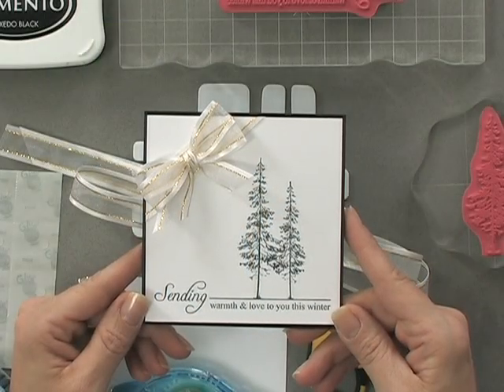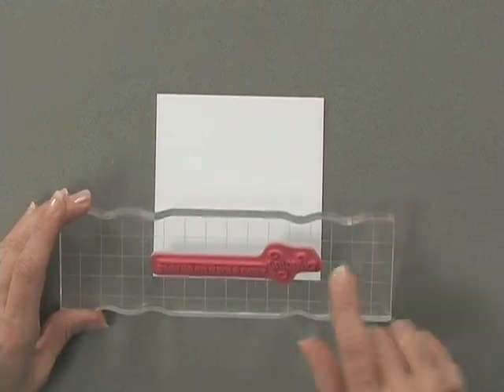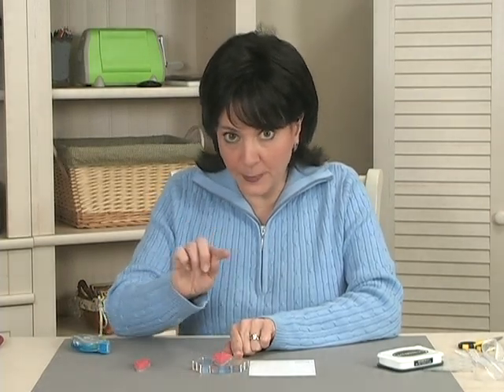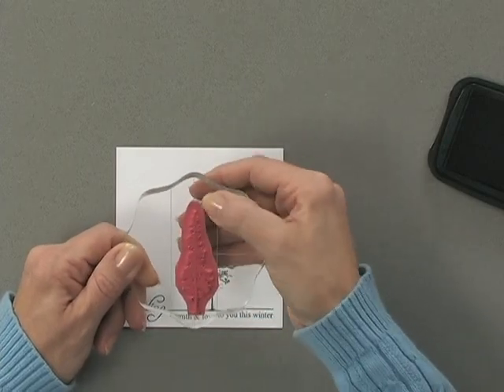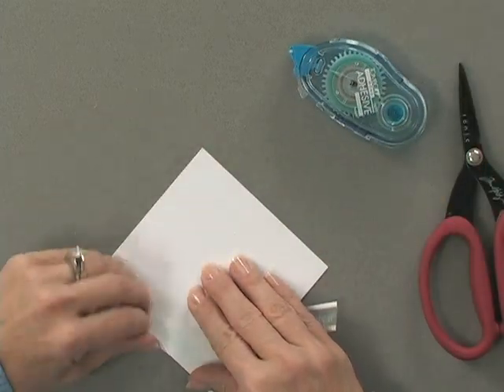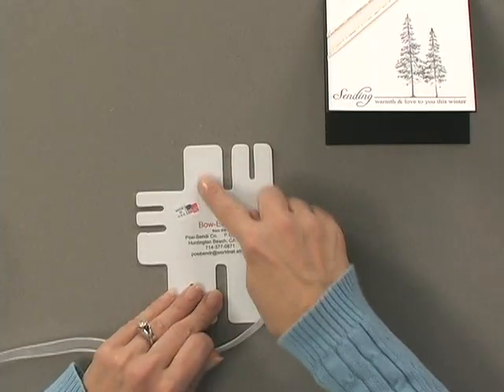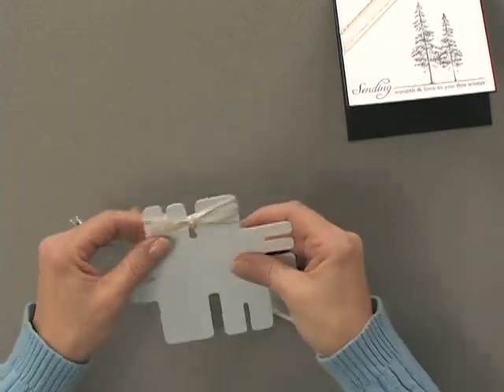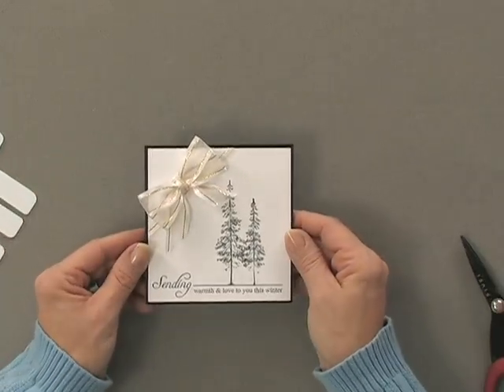Adding a corner bow with the Bow Easy